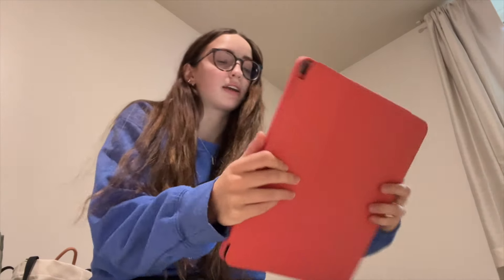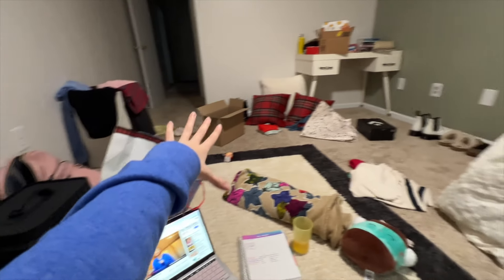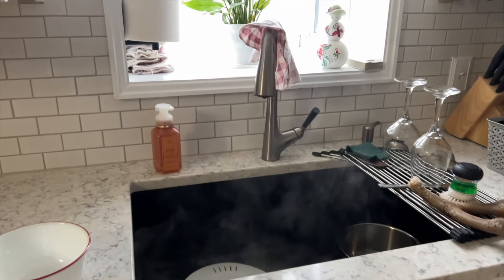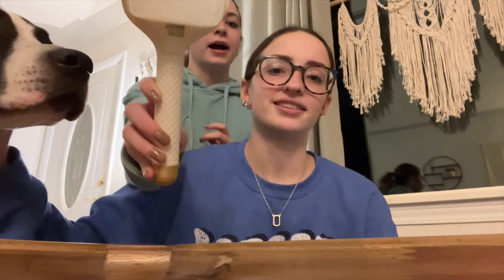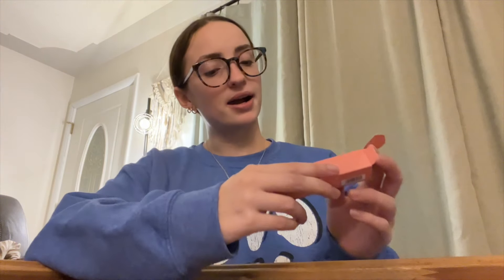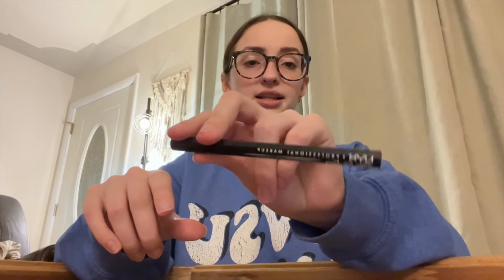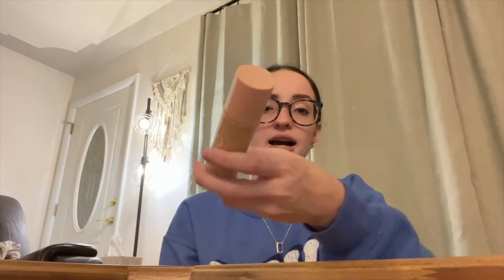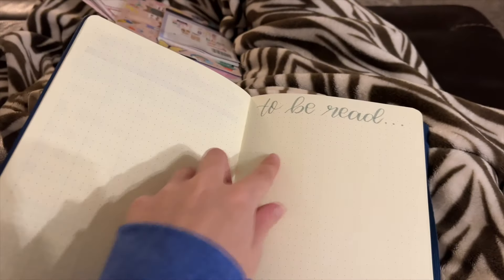NEW YEAR RESET | cleaning, shopping, planning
i hope you all had a fun & safe new year's eve & new year celebration! 2024 better be good. or else!

📲 SOCIALS
vsco: @-macygreer-

macy :)